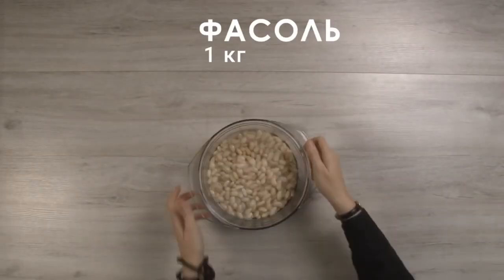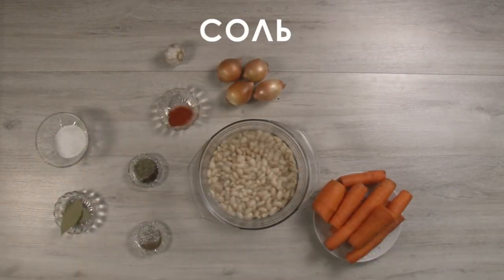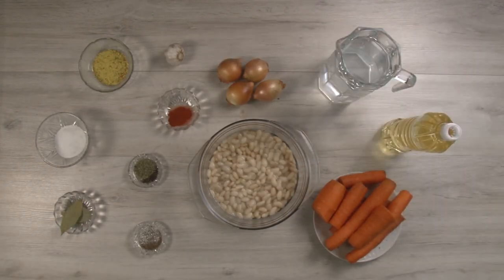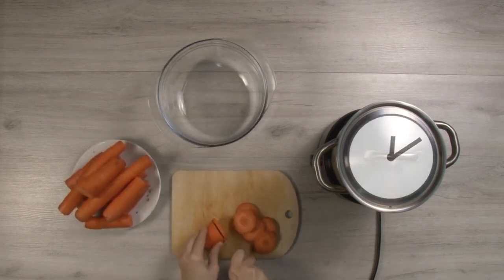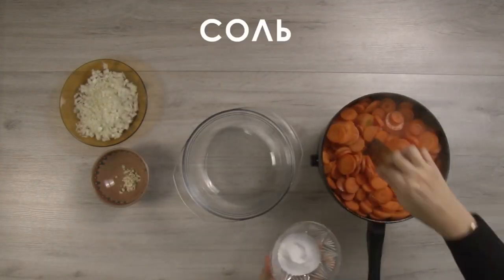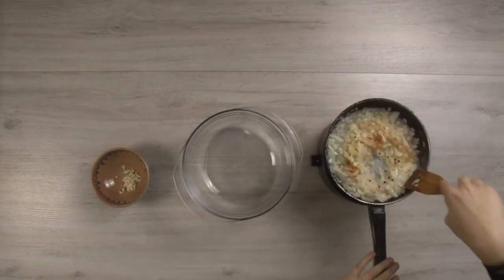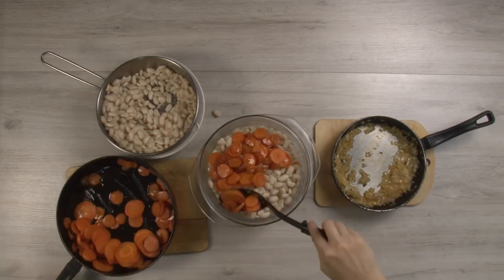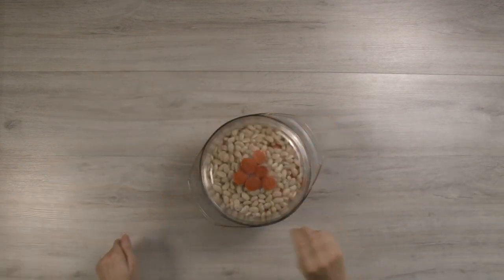Convent's Recipes: Prebranac (Serbian Baked Beans). Recipe for Lent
✏The Great Lent is the time to prepare for the Resurrection of Christ — Easter. Many Christians give up something (mainly meat and dairy products) during the Lent in order to focus more on nourishing our soul. But as human beings, we consume food to survive.
Nun Sevastyana shares with us the recipe of a dish called Prebranac. Prebranac is one of the most popular dishes in Serbia.
It is a very delicious dish and very simple and quick to prepare. It is made from beans, onions, garlic, paprika, with the addition of salt and pepper.
The name prebranac came from the words prebrati ili prebirati (to pluck, to plunk). It is a dish that looks nice only when all the beans are the same size and the same kind.